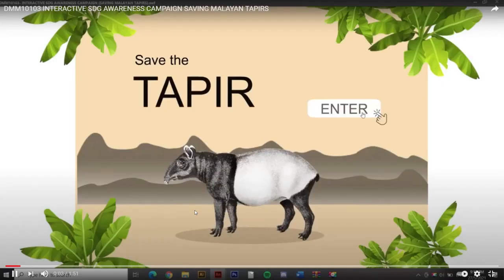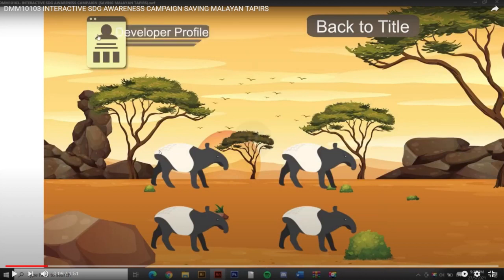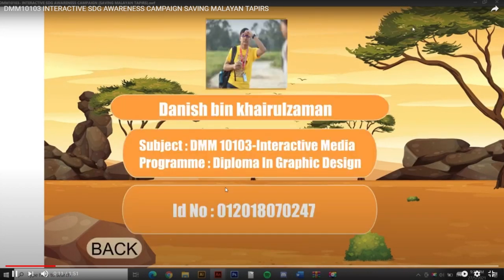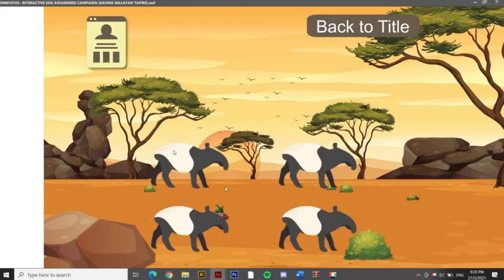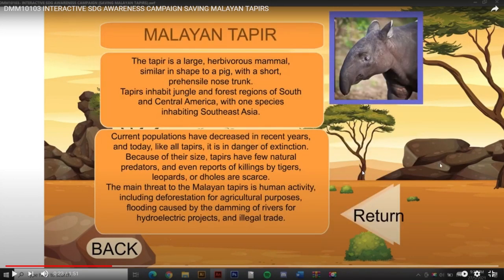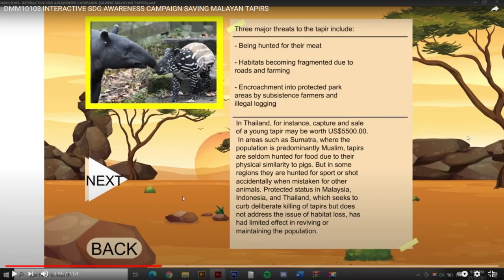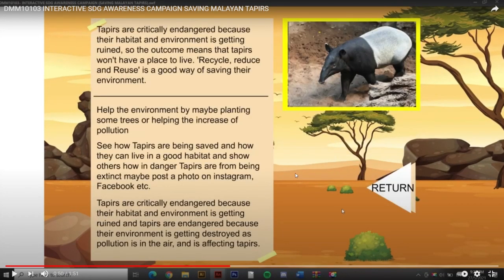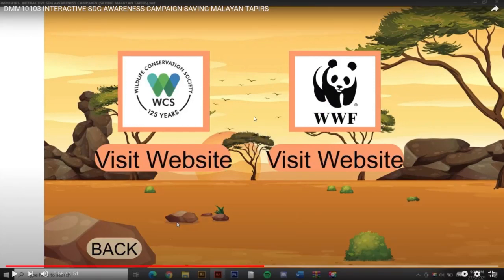DMM10103 INTERACTIVE SDG AWARENESS CAMPAIGN SAVING MALAYAN TAPIRS Presentation